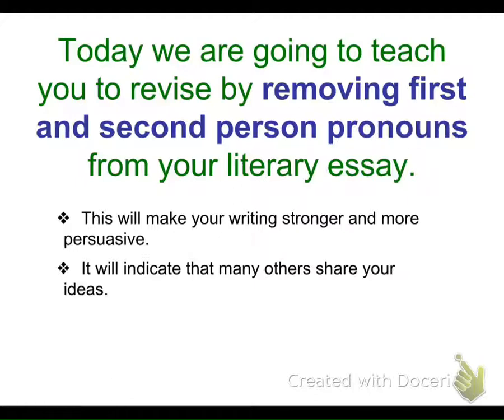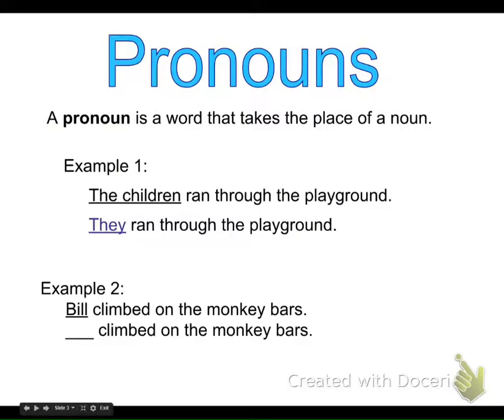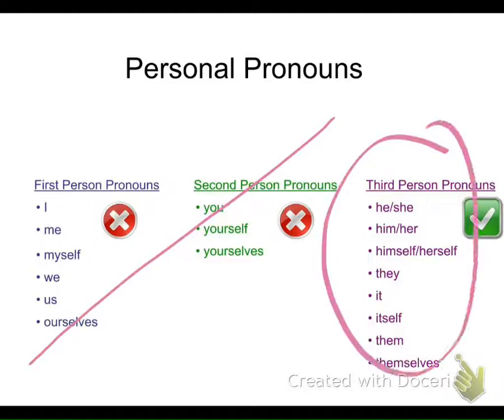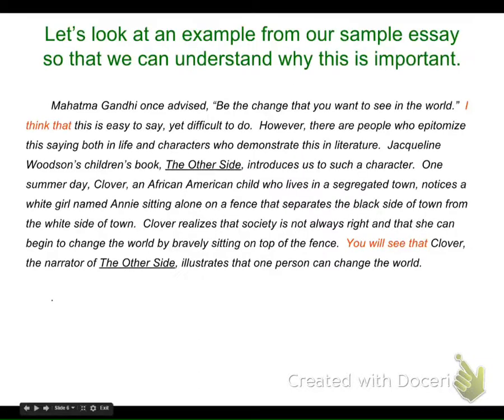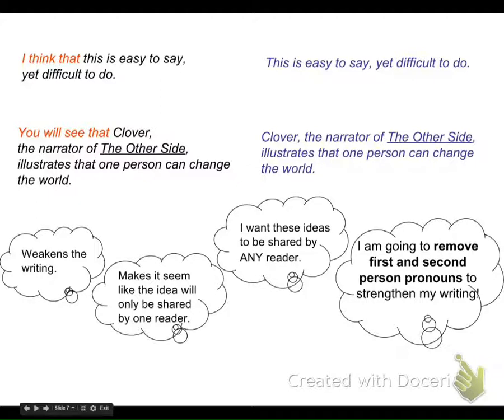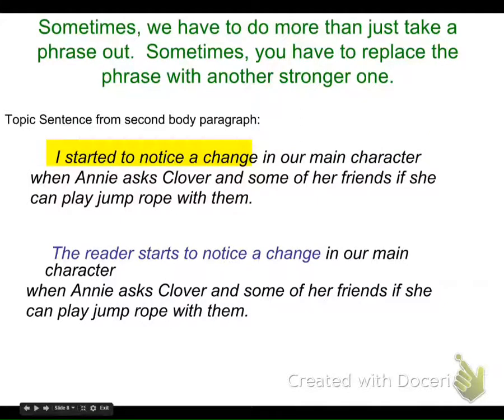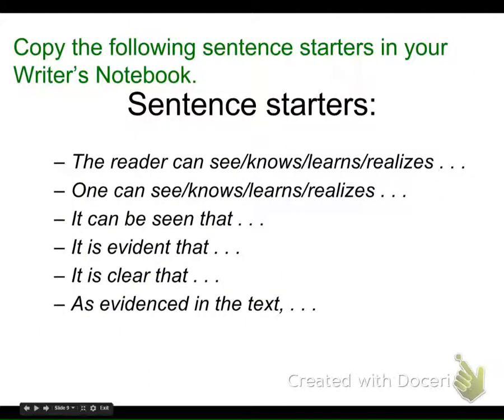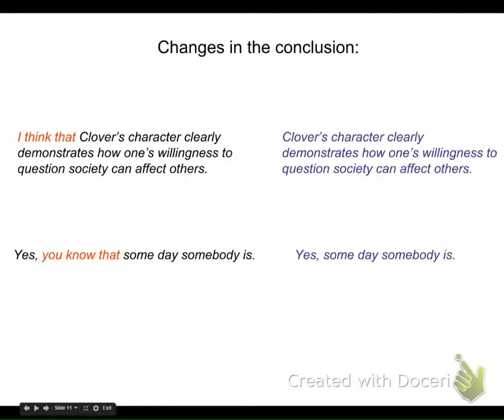Revising Lesson: Removing first and second person pronouns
This video will show you hot to remove and replace first and second person pronouns in your literary essay, as well as why we do it.